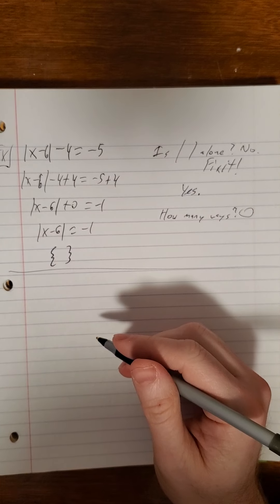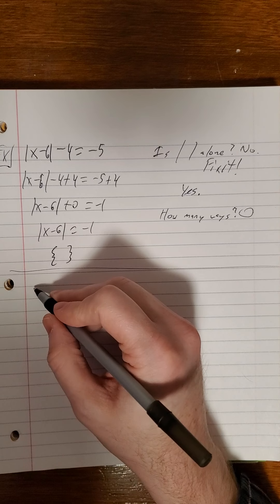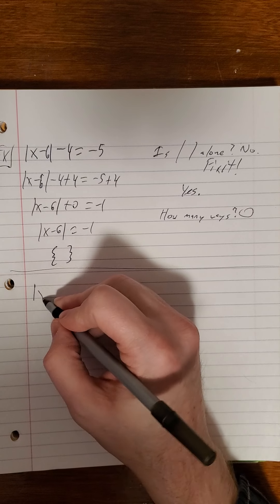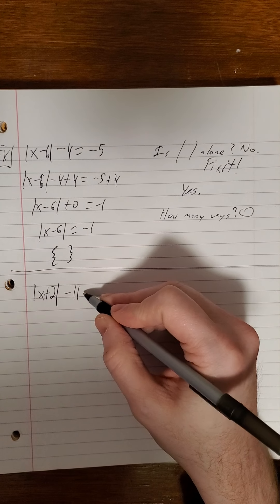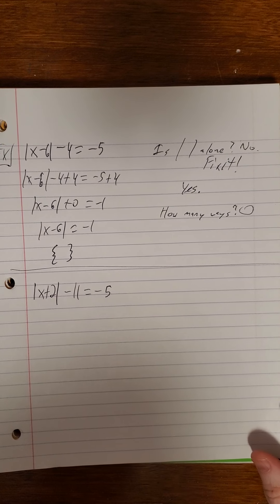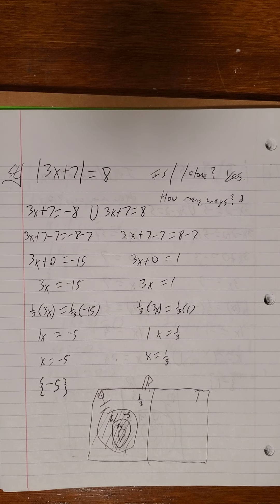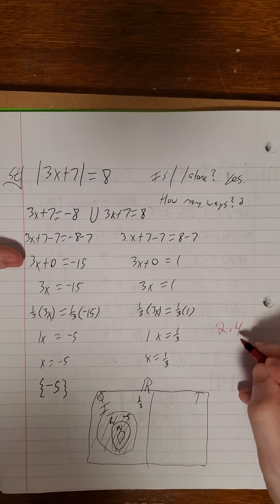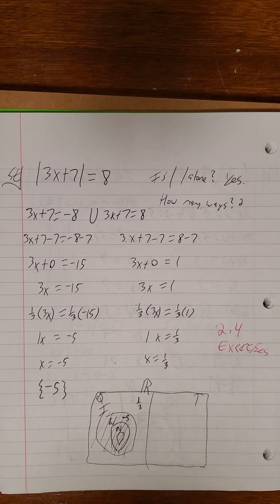MTH097 SECTION 2.4